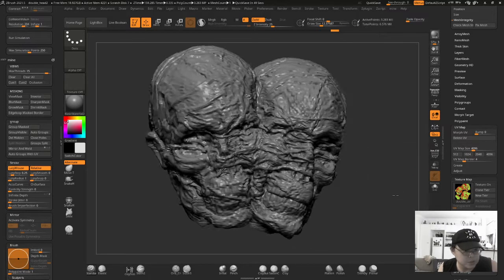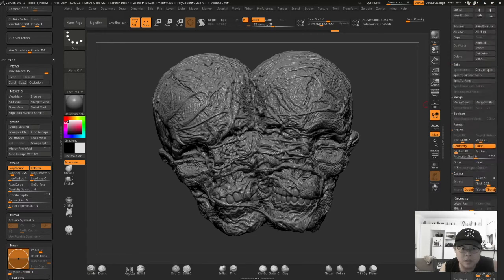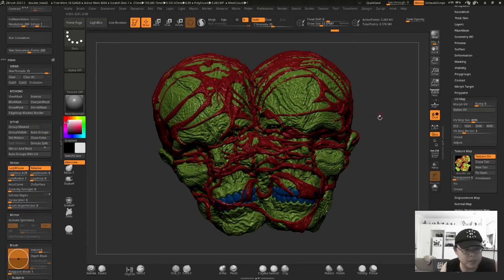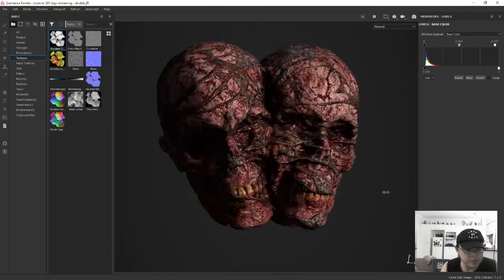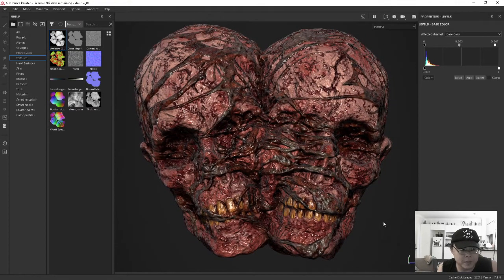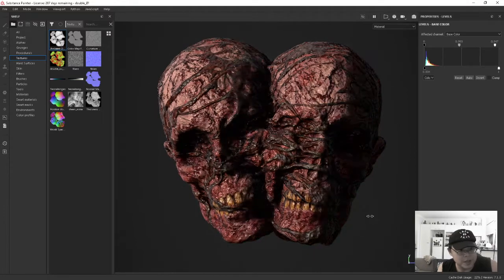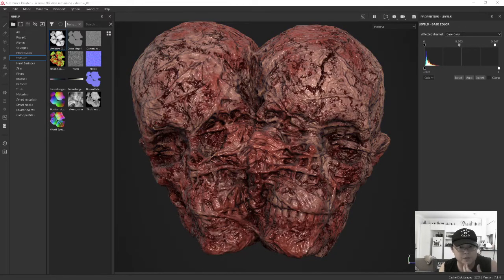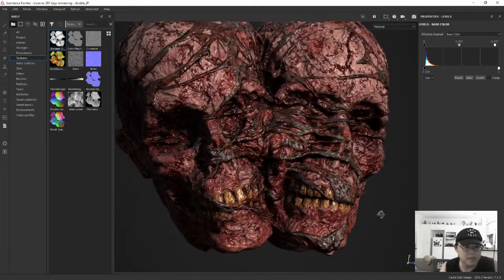Conjoined head asset sneak peak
started working on my next short film in Unreal Engine, this is one of the assets thats going in.
Zbrush sculpt and Substance Painter